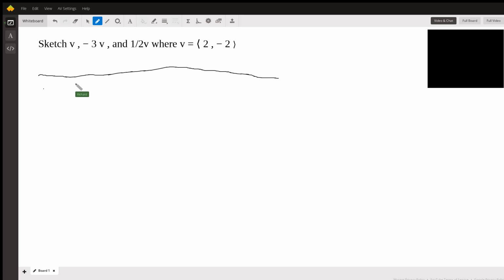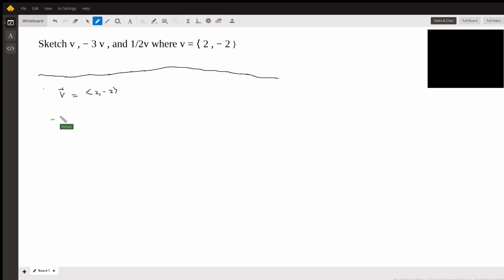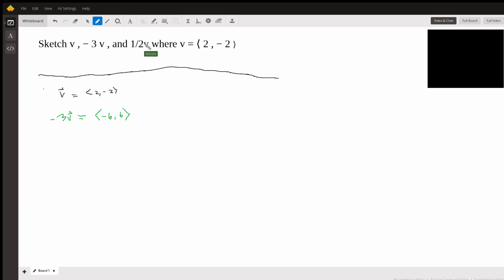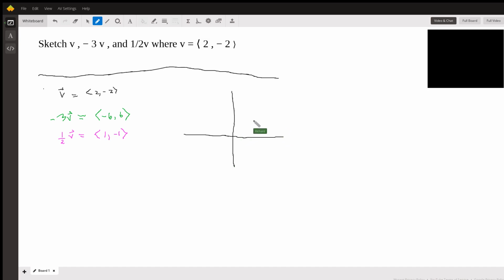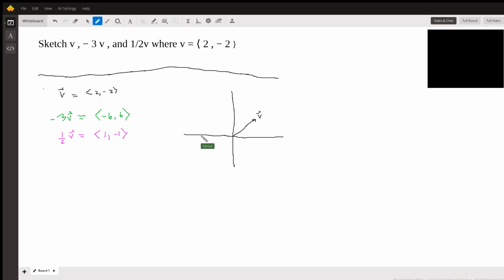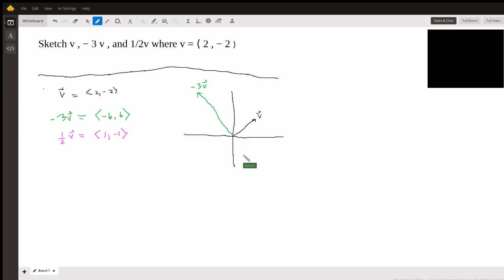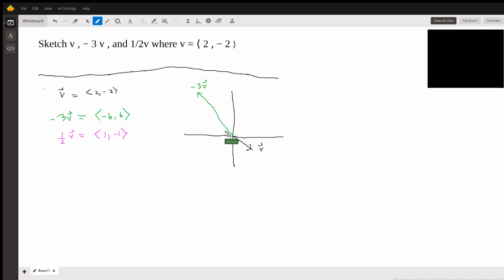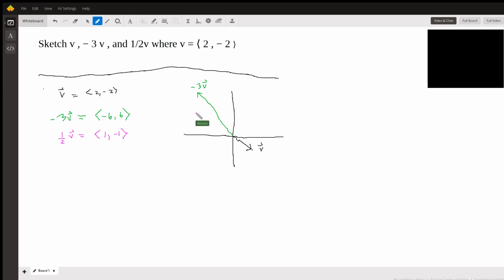Multiplying a vector by a scalar, and their graphs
Question: Sketch  v  ,  − 3 v  , and  1/2v   where  v = ⟨ 2 , − 2 ⟩

Answered By:

Richard C.